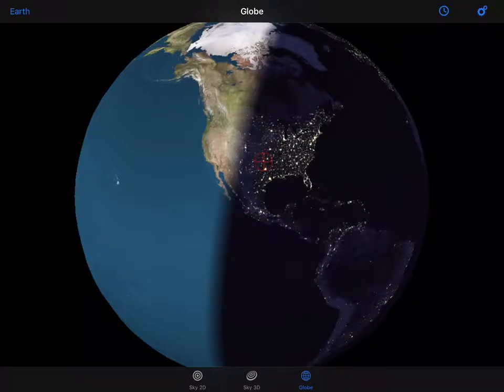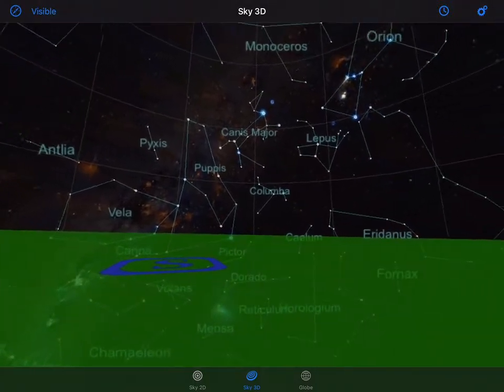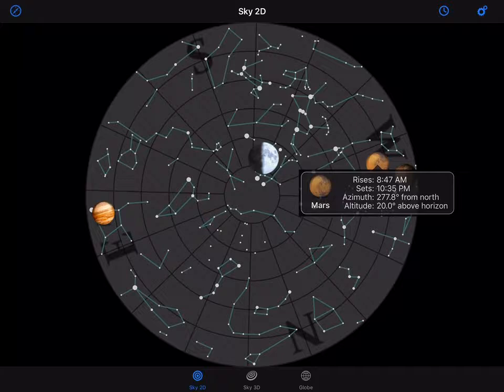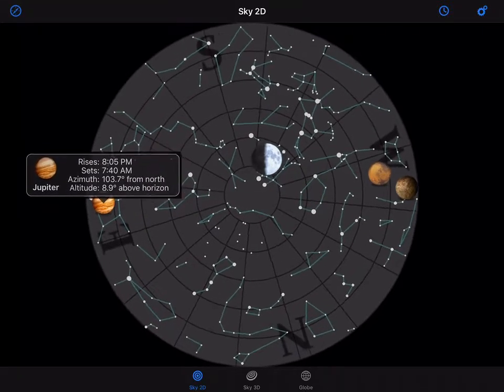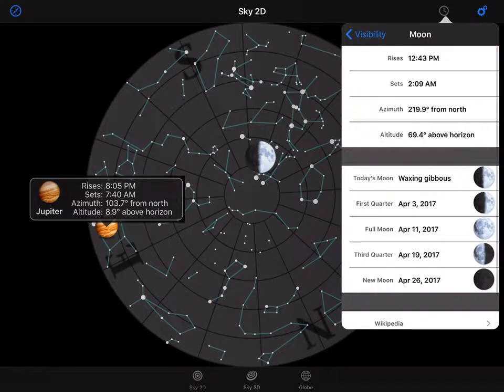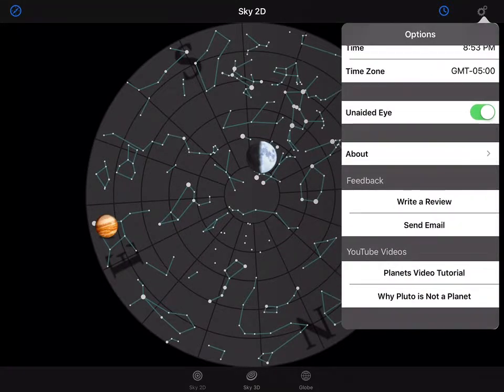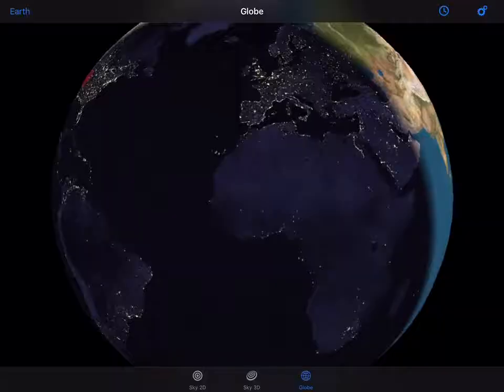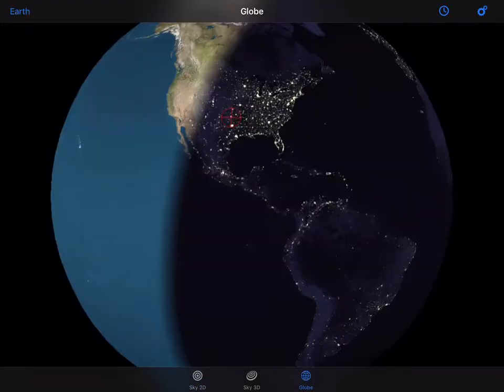Tutorial on the app "Planet"